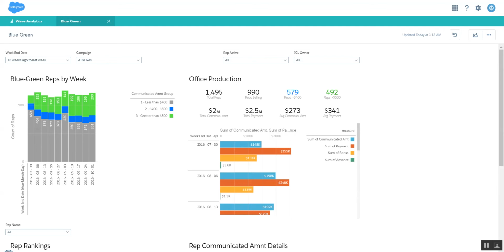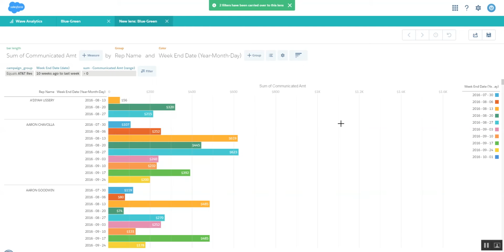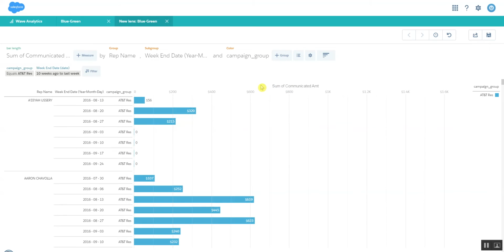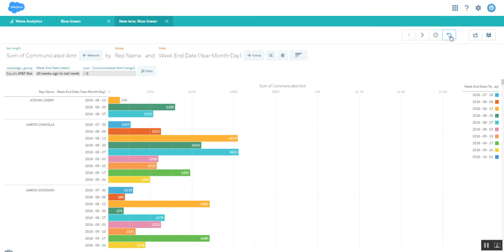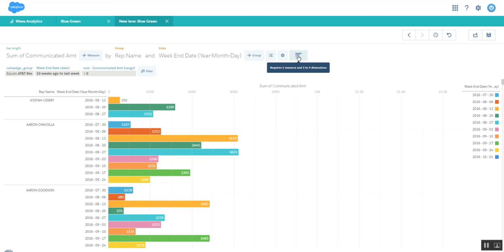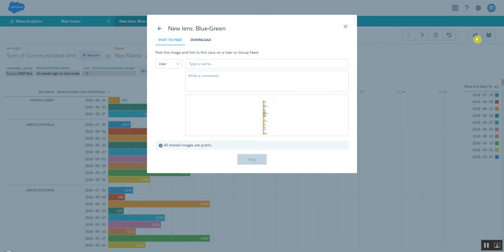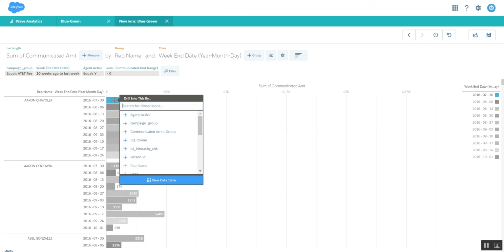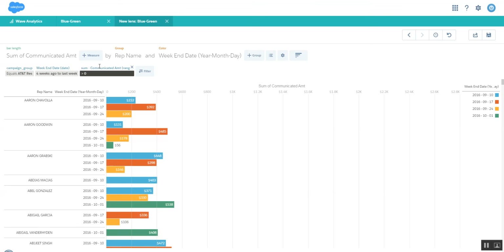Slice and Dice Lens